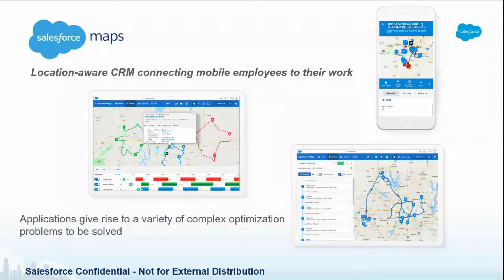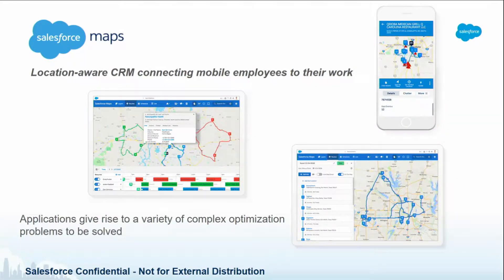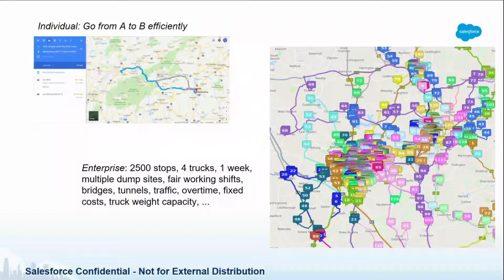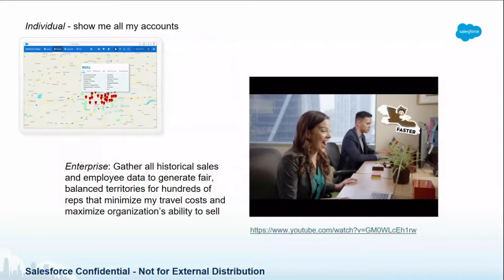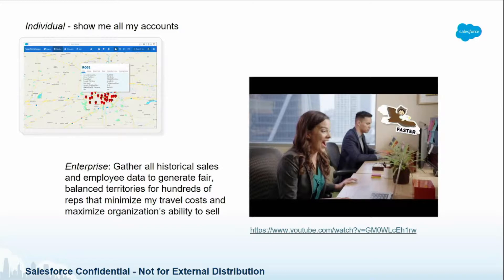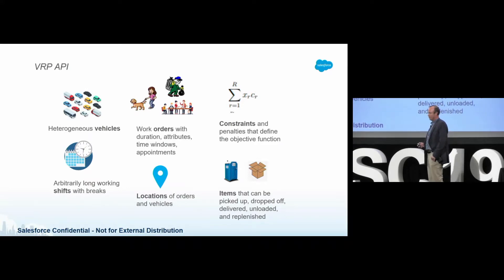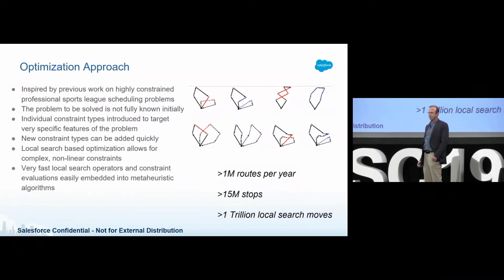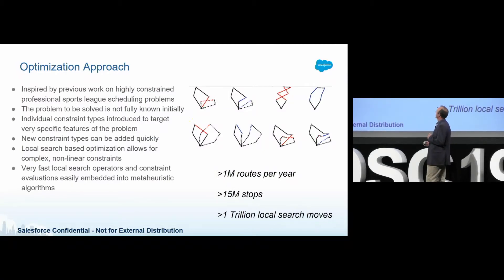Location Intelligence and Optimization for the Enterprise by Chris Groer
Chris Groer, VP of Spatial Optimization at Salesforce Maps (previously MapAnything) talks about the relationship between Location Intelligence and optimization for the enterprise. Filmed at the Spatial Data Science Conference 2019.